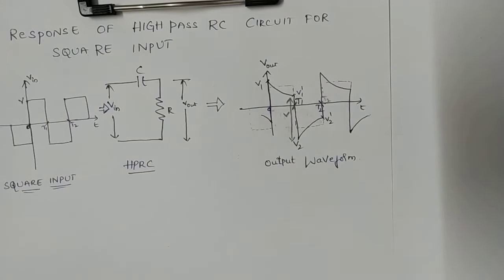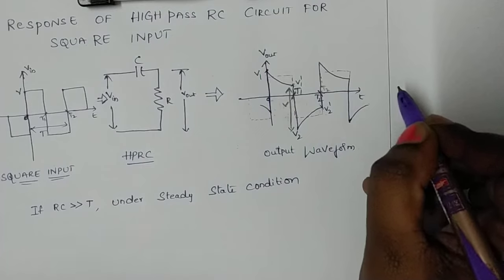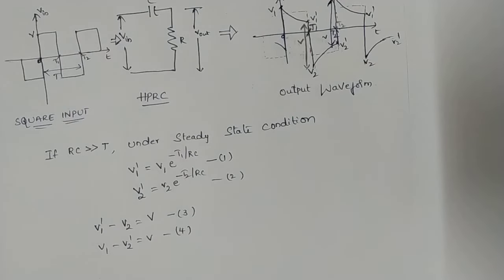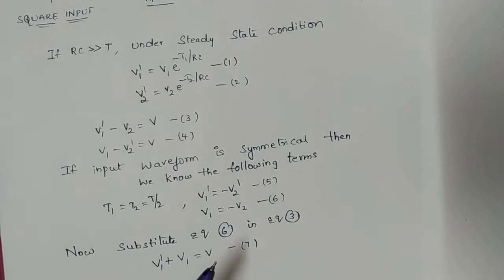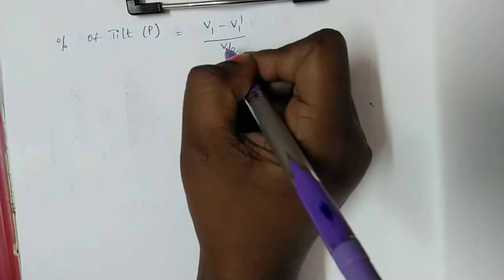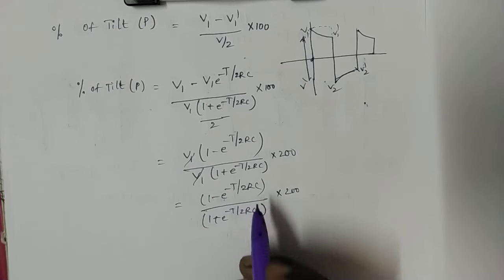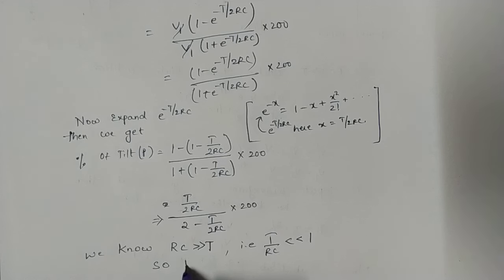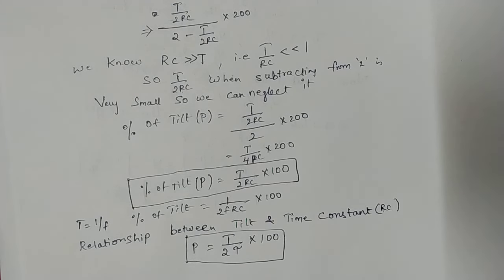HIGH PASS RC SQUARE INPUT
RESPONSE OF HIGH PASS RC SQUARE INPUT
YOU CAN ALSO REFER MY BLOGSPOT FOR LINEAR WAVE SHAPING MATERIAL